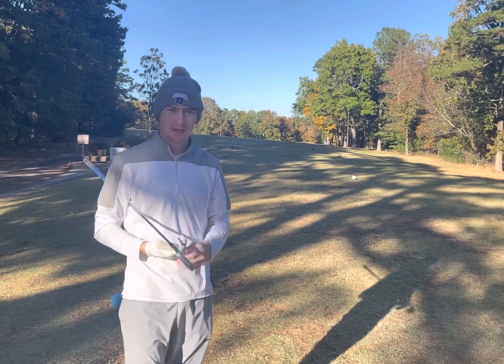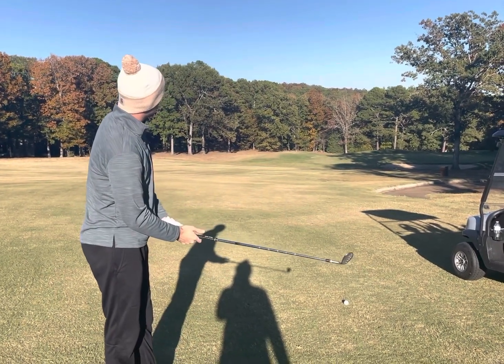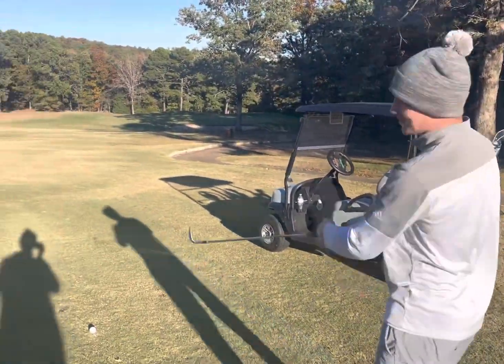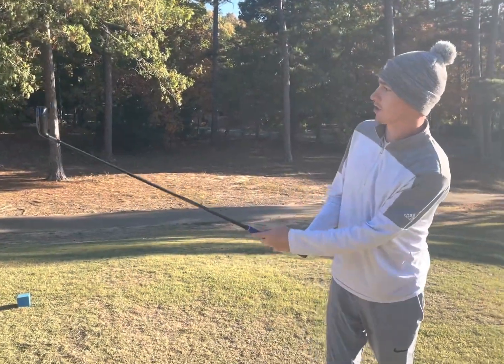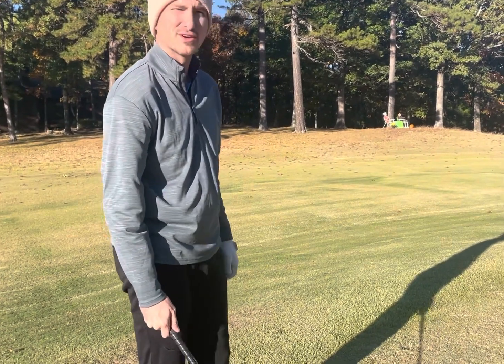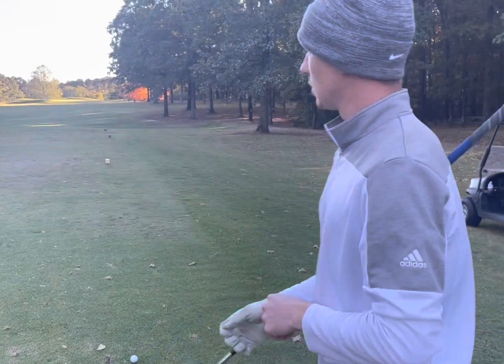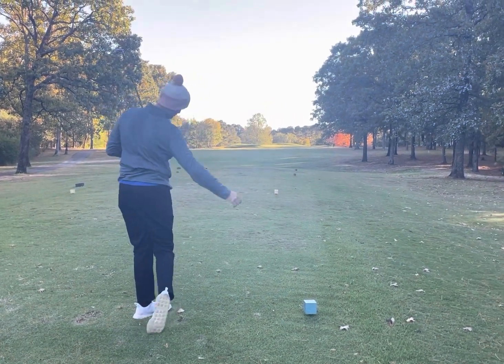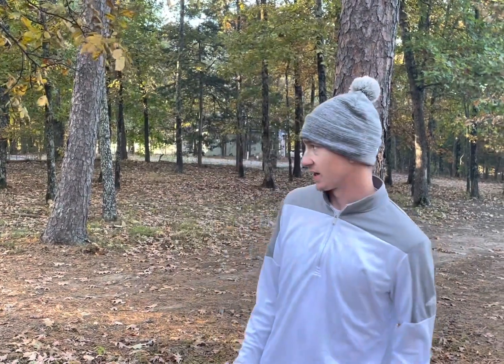FIRST OFFICIAL YOUTUBE VIDEO! 3 HOLE 2 PERSON SCRAMBLE!